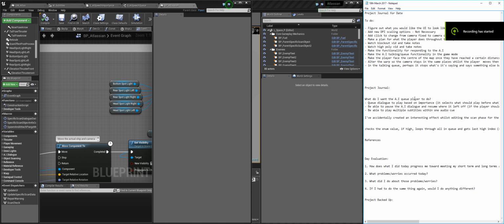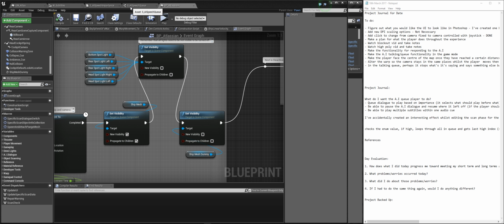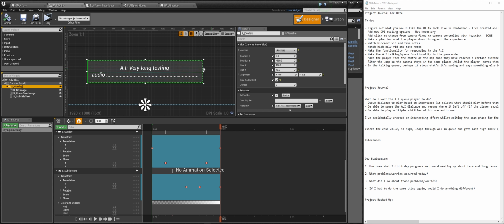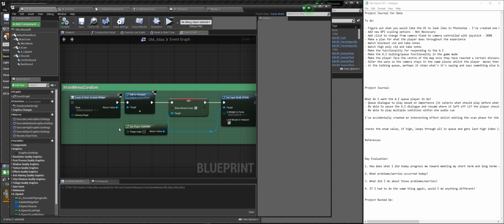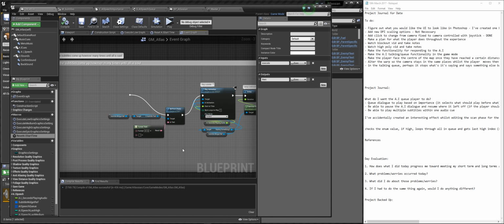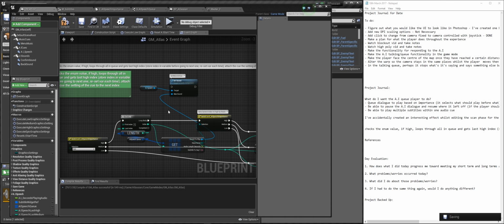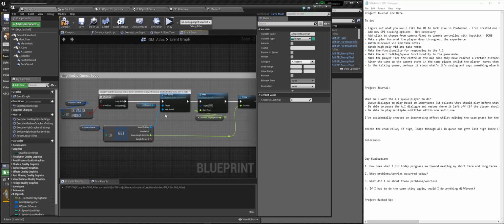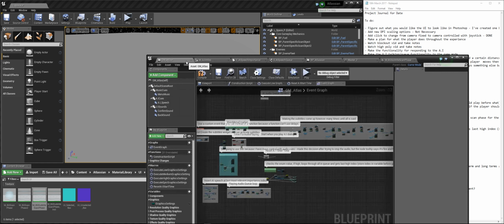Tellus Mater:Homecoming Development Log - 18th March 2017 - 7.14pm